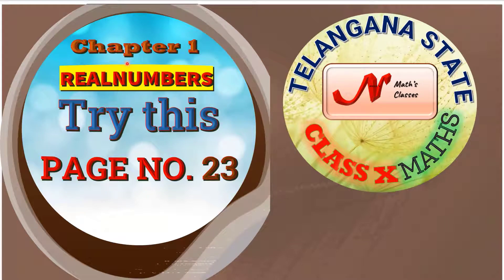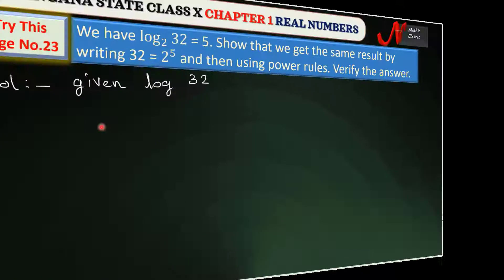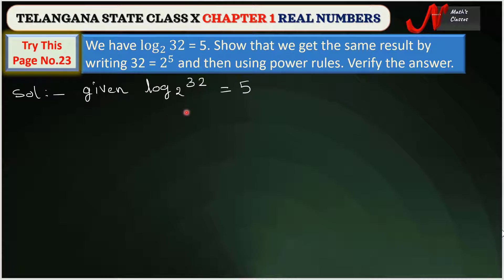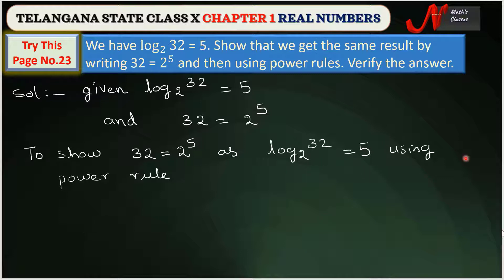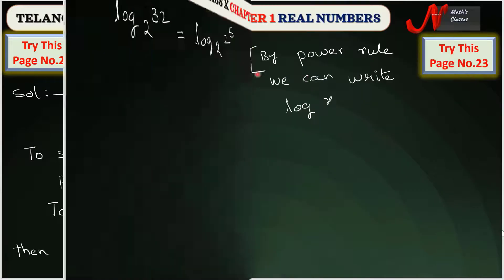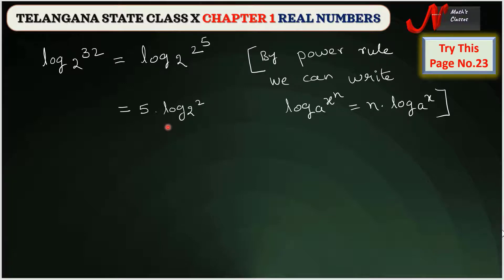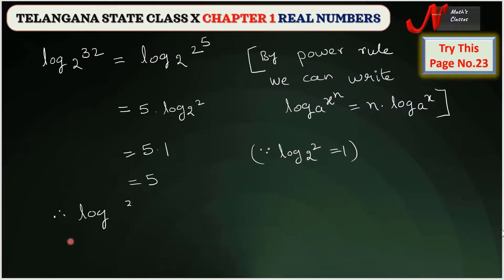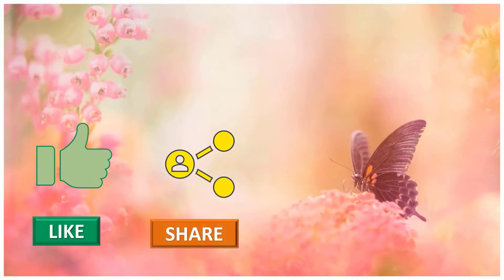TRY THIS PAGE NO. 23 CLASS X CHAPTER 1 REAL NUMBERS TELANGANA STATE